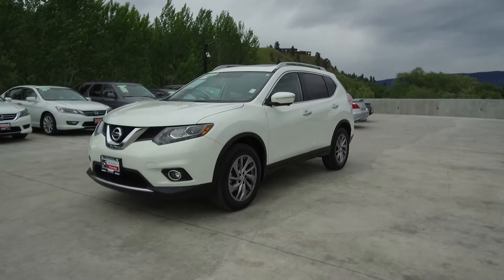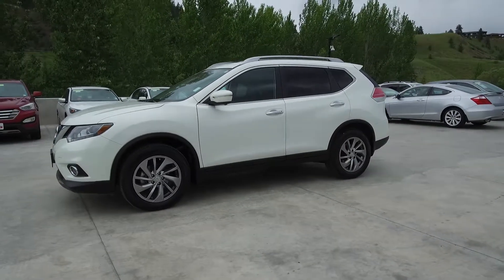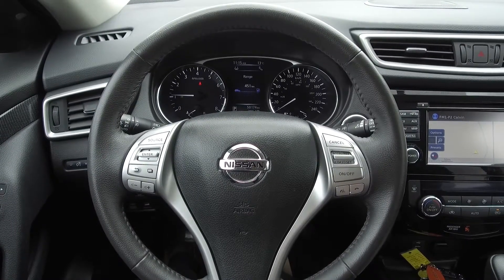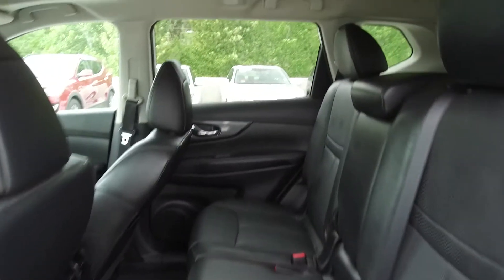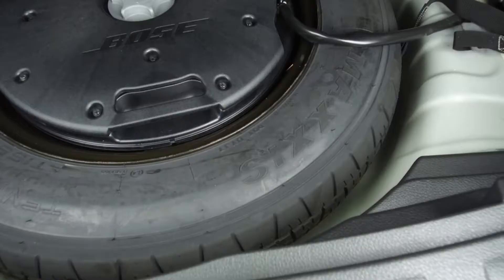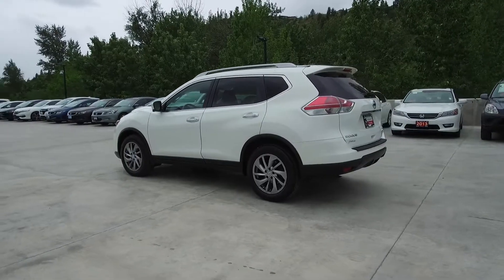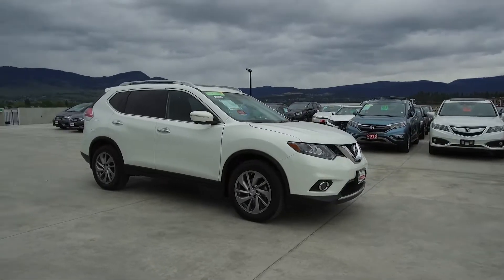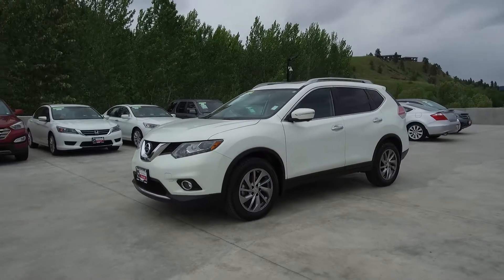2014 Nissan Rogue SL - Harmony Honda - White - U5577 - Kelowna, BC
This One Owner 2014 Nissan Rogue is an Ex-Lease vehicle traded in on a 2017 CR-V. This Smoking Free SUV is a BC vehicle that comes with 3M Rock Guard Protection. It's nicely equipped with Cruise Control, Leather Interior, Floor Mats, Alloy Wheels, Remote Keyless Entry, Dual Power Seats, Heated Seats, Push Button Start, Navigation System, Backup Camera, Blind Spot Monitors, Sunroof, Fog Lights, Extra Key and Remote, and more features. Front brakes have 60% remaining, and rear brakes have 50% remaining.  Front and rear tires have 50% tread remaining.  As a Harmony Certified vehicle, you get a 120-Point Mechanical Inspection, and you can rest assured that all servicing and maintenance is up to date.  The vehicle comes with a CarProof vehicle report documenting the vehicle’s history to eliminate any risks and give you confidence in your purchase. We stand behind the vehicles we sell and guarantee you will be satisfied which is why we offer a 30 day or 2500KM no hassle exchange policy for your peace of mind.  We offer great finance rates with high approvals.  Come take this vehicle for a test drive today and see for yourself why we are the dealership with #1 customer satisfaction in the Okanagan Valley.